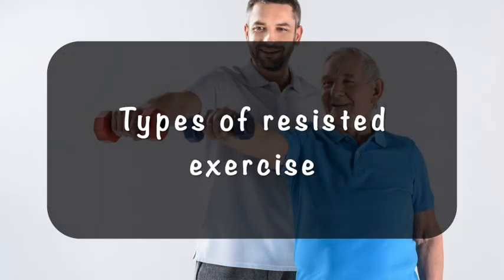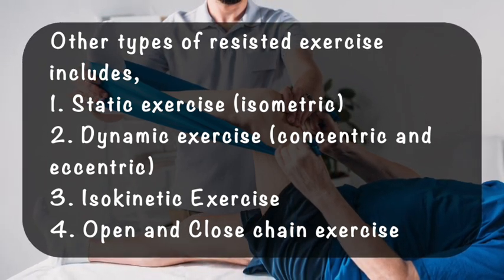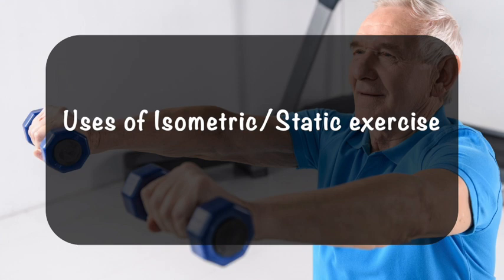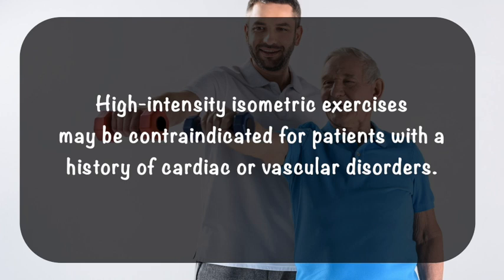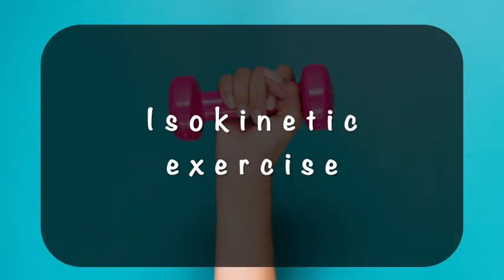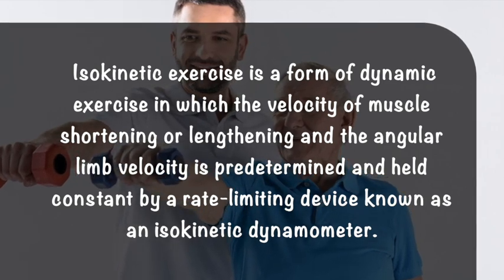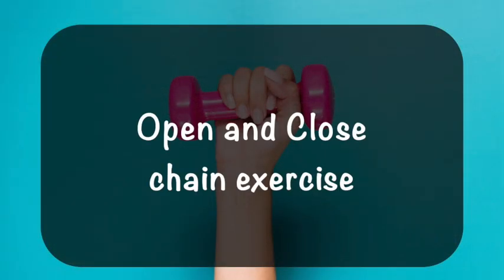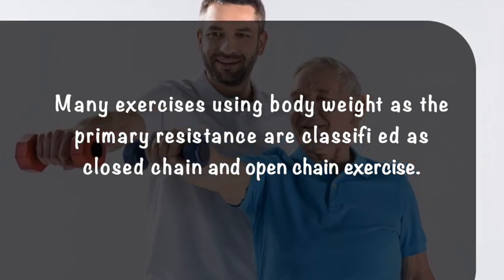Types of Resisted Exercise / Resisted Exercise in Physiotherapy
This video is about types of resisted exercise.
Resisted exercise is most important topic of exercise therapy subject.

Here i have tried to cover all major types of resisted exercises and their uses, advantages and disadvantages.
Please go through whole video.
If you have any suggestions regarding topic of exercise therapy, let me..
i will try my best to make notes for you.

Good Luck..